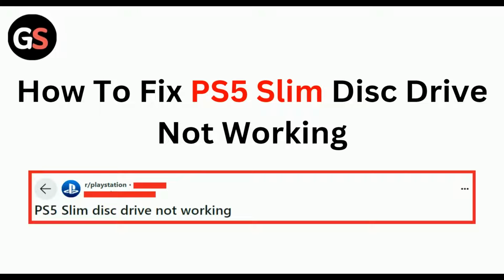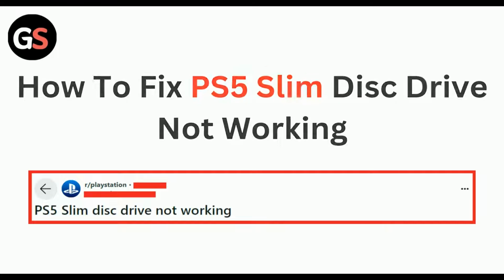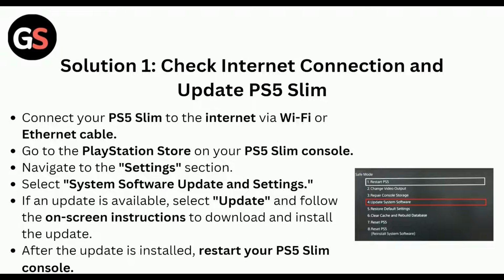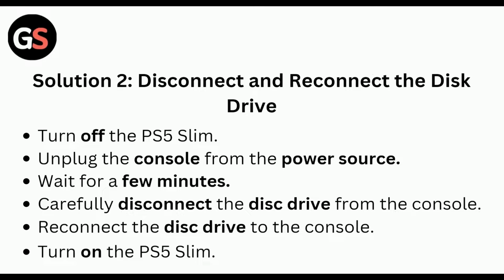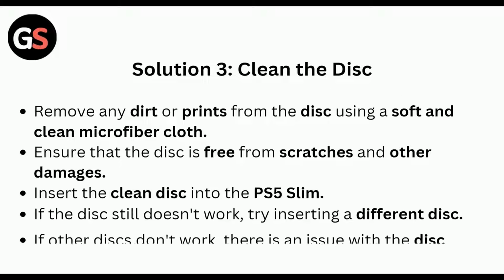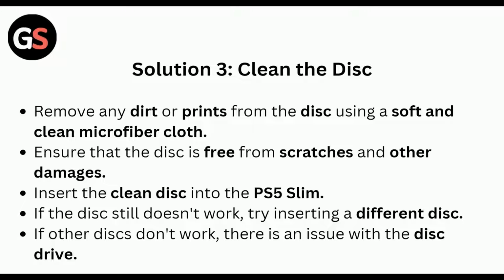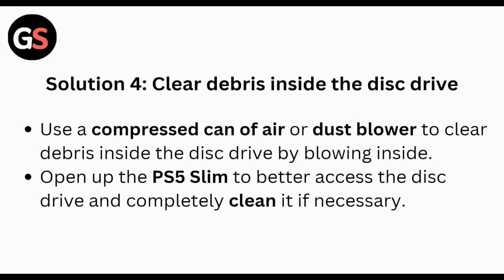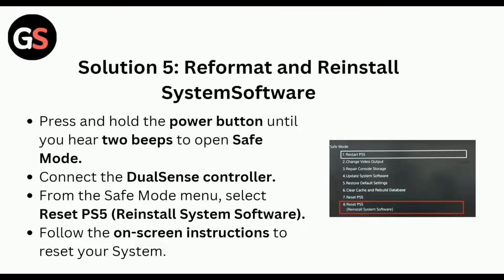How To Fix PS5 Slim Disc Drive Not Working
Today, we have a solution for a common problem that many PS5 Slim users face - a disc drive that's not working. Let's dive right in!"

0:38 - Solution 1: Check Internet Connection And Update PS5 Slim
1:12 - Solution 2: Disconnect And Reconnect The Disk Drive
1:33 - Solution 3: Clean The Disc
2:00 - Solution 4: Clear Debris Inside The Disc Drive
2:24 - Solution 5: Reformat And Reinstall System Software
2:48 - Solution 6: Contact Customer Support Or Repair Shops

And that's it! We hope this video helped you fix your PS5 Slim's disc drive.